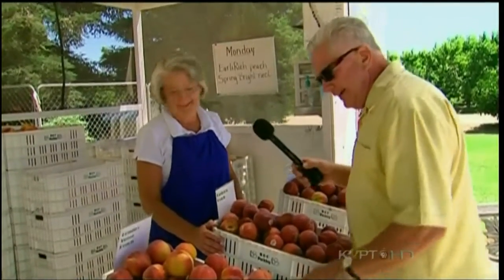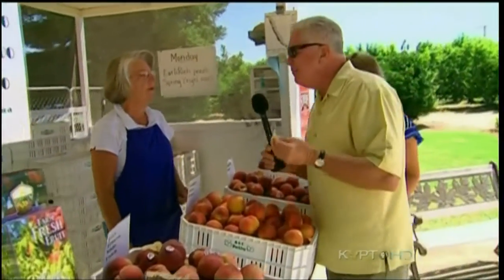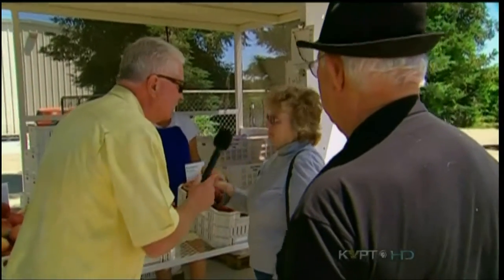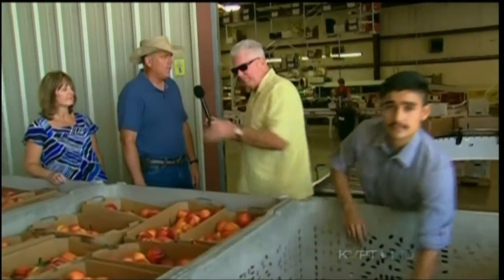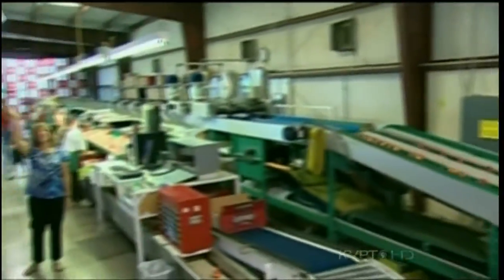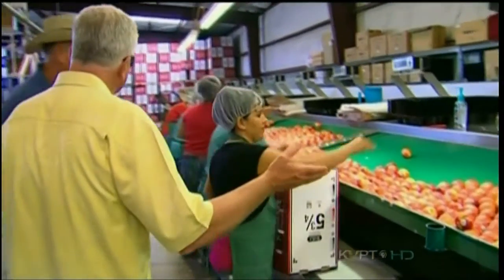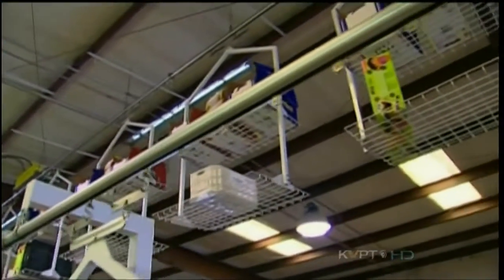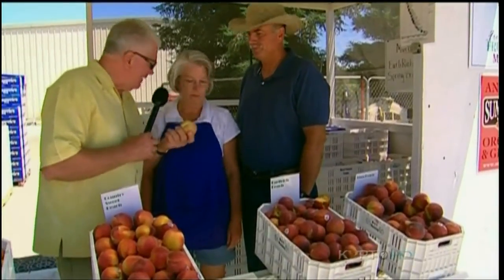Huell Howser visits Friesen Farms on a Road Trip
Huell Howser visits Bruce and Paula Friesen this Summer for a taste and tour. Friesen Farms packs delicious, juicy california peaches, plums and nectarines for Mountain View Fruit Sales in the Summeripe and other labels. Hiell is given a tasting at Paula's fruit stand in the Friesen's front yard and then a tour of the packing shed with Bruce. Kyle, Bruce and Paula's son can also be seen during the tour.